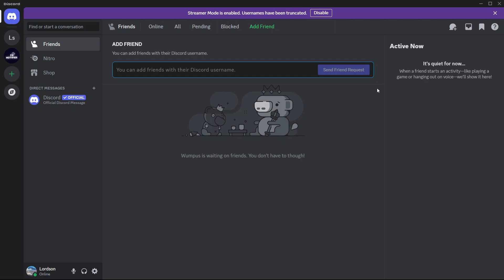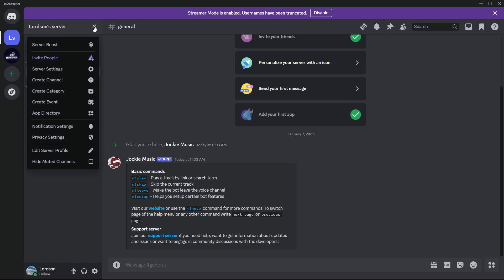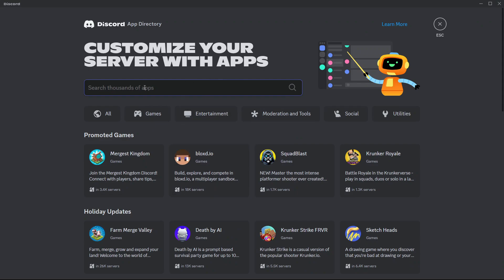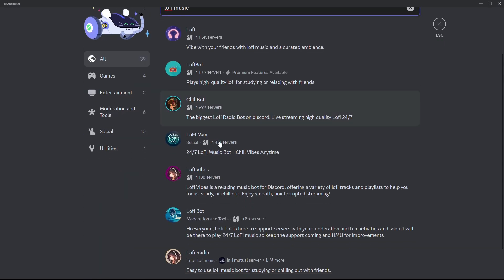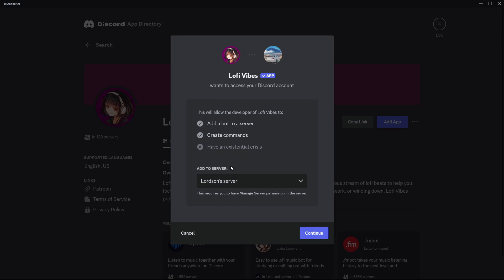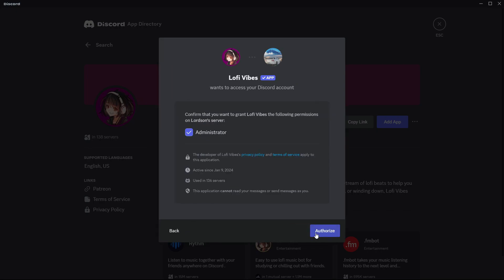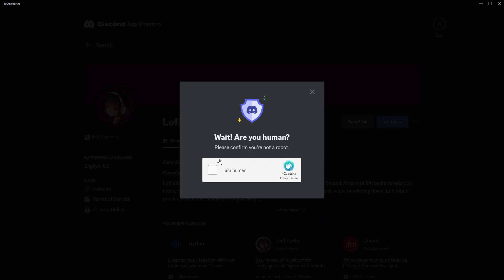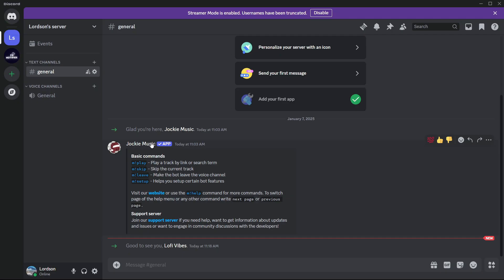How To Setup 24/7 Music Bot On Discord (2025) Easy Guide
Looking to enhance the music experience on Discord? Look no further! Our comprehensive tutorial on setting up the 24/7 Music Bot will guide you through the process with ease.